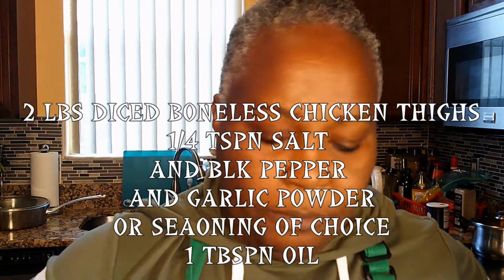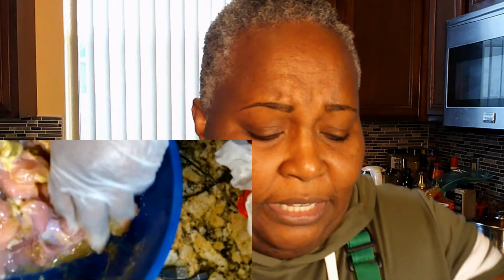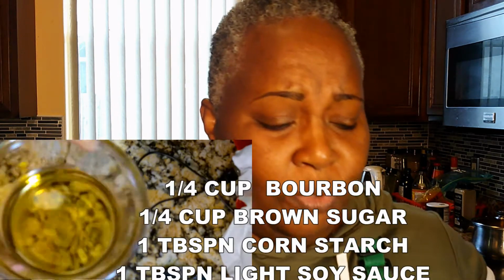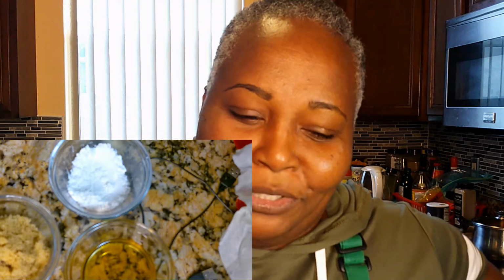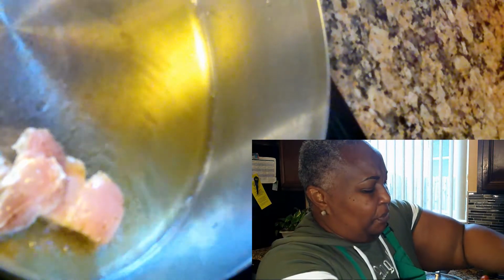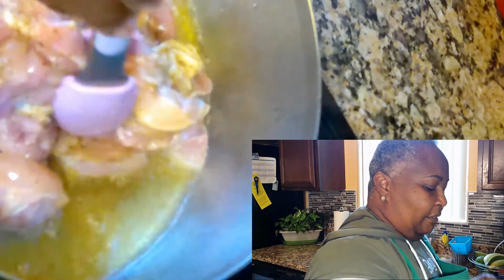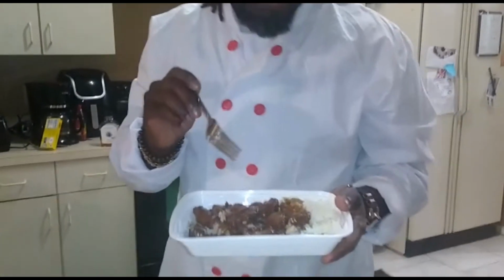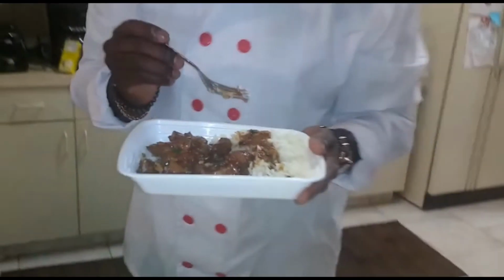BOURBON CHICKEN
2 LBS DICED BONLESS CHICKEN THIGHS
1/4 CUP BOURBON
1 TBSPN CORN STARCH, 1 TSPN MINCED GINGER, 2 TBSPN SOY SAUCE, 2 TBSPN OLIVE OIL,  1 TBSPN GARLIC MINCED